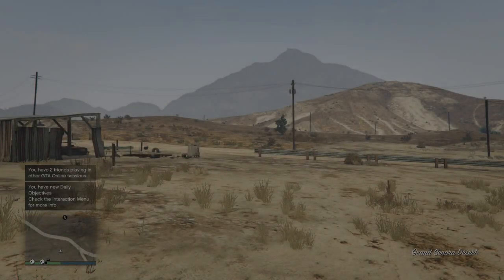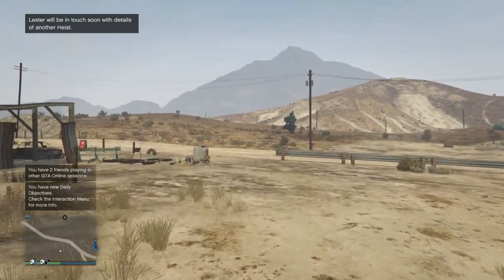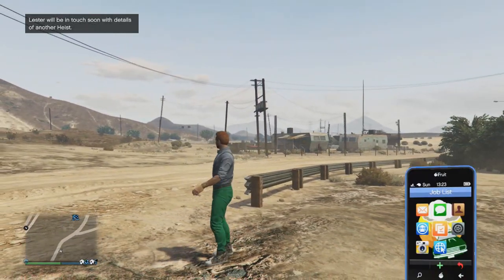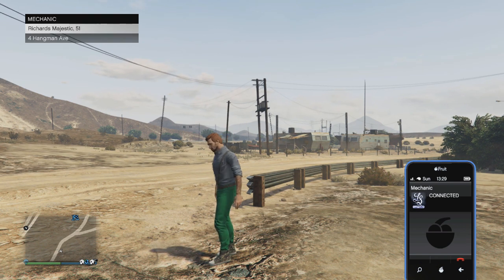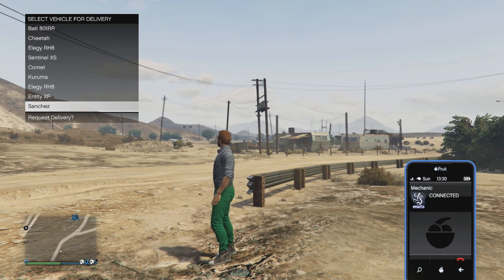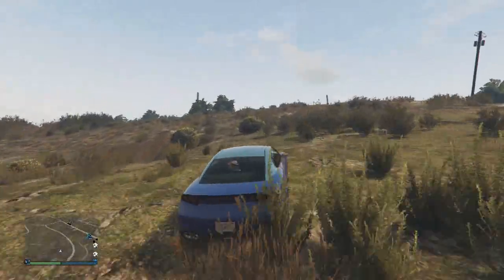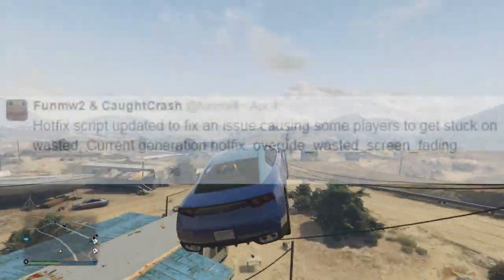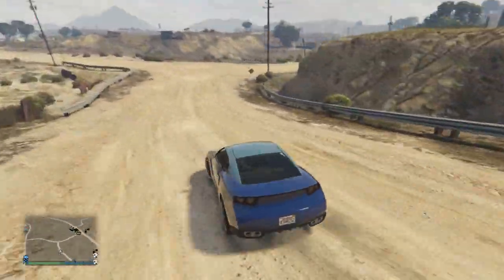GTA 5 Online - NEW PS4 UPDATE & MONEY REWARDS! (Grand Theft Auto V Gameplay)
GTA 5 Online - NEW UPDATE PS4 & MONEY OBJECTIVE REWARDS! (GTA V Gameplay)
Use "BlackOpsAmazing" For 10% Of KontrolFreeks!